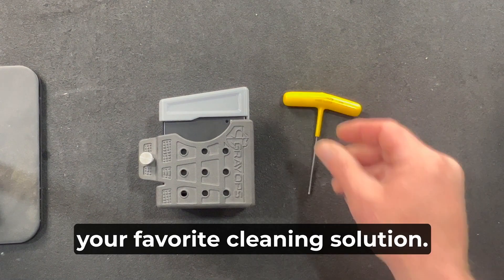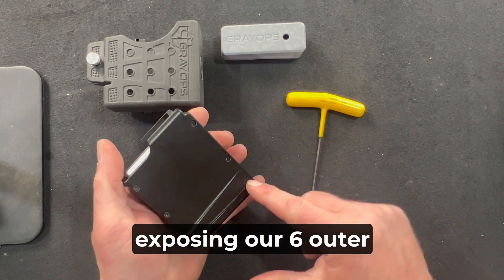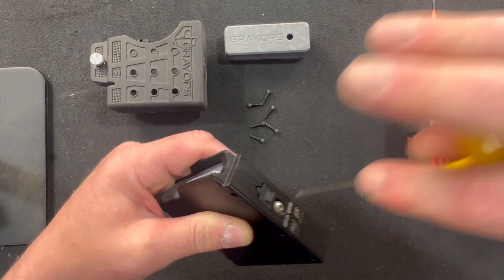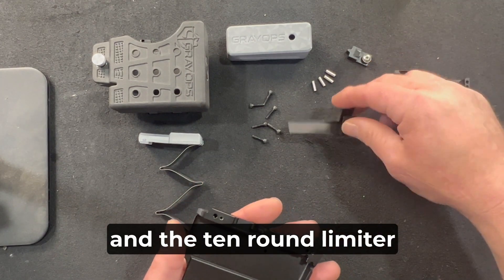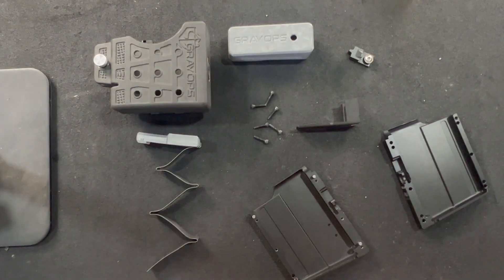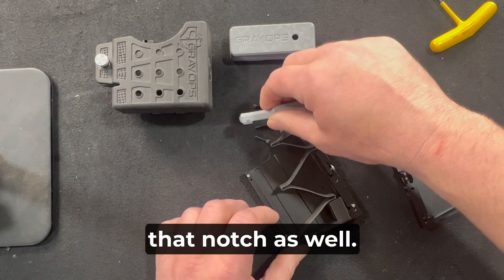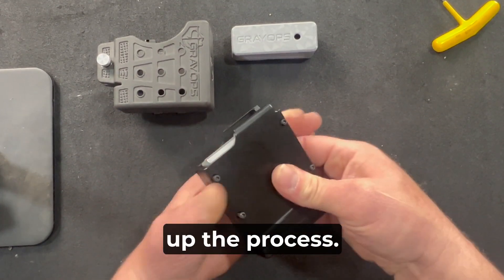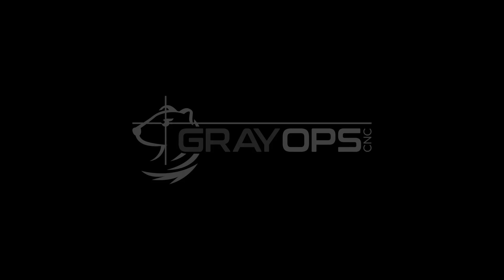Billet AW MAG - Maintenance Tips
Takedown, Cleaning, and Re-assembly of the Gray Ops CNC AW Mag.